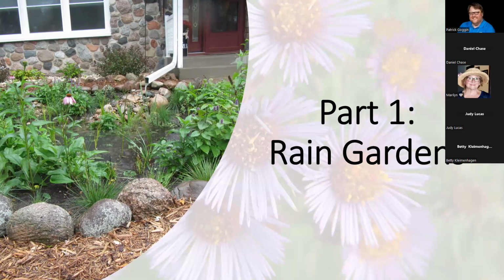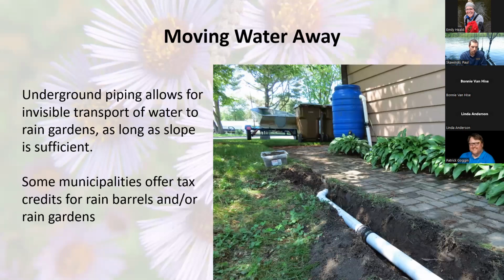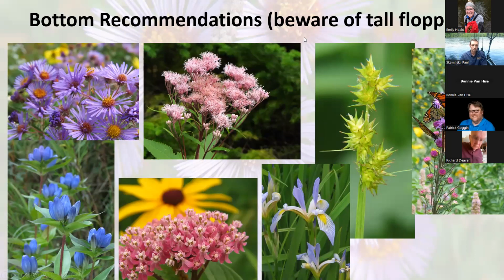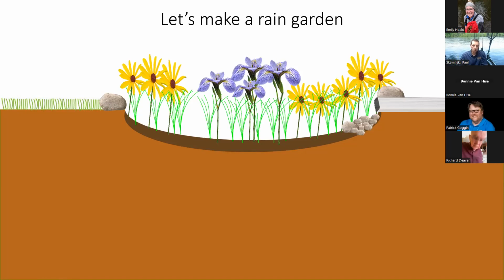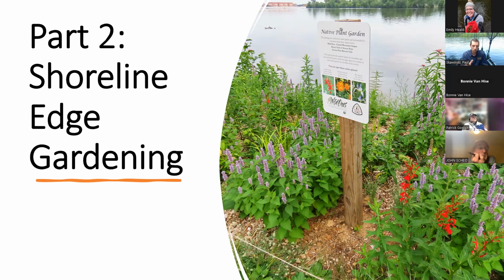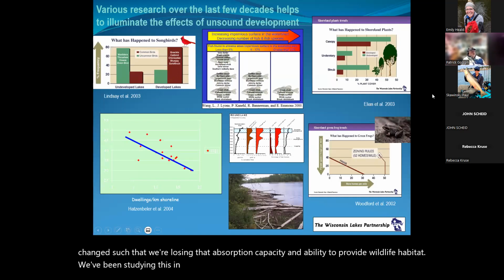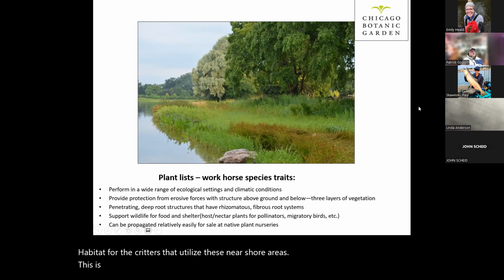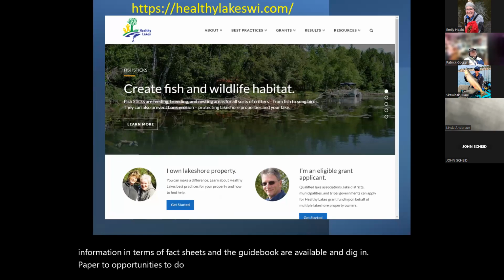Winter Water Talks: Shoreline Gardening for Lake Health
Introduction of problems facing Wisconsin's waters: 0:00 -  7:50
Rain gardens: 7:50 - 30:45
Q and A: 52:33 through end